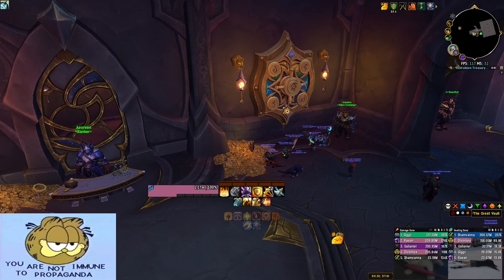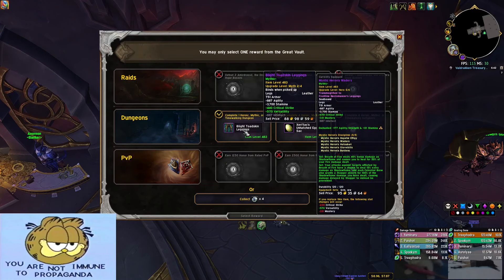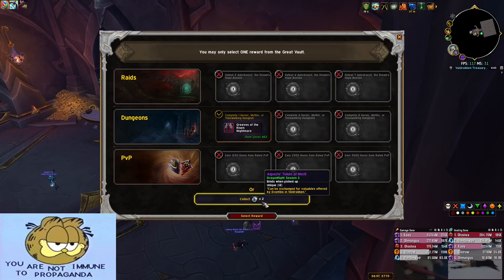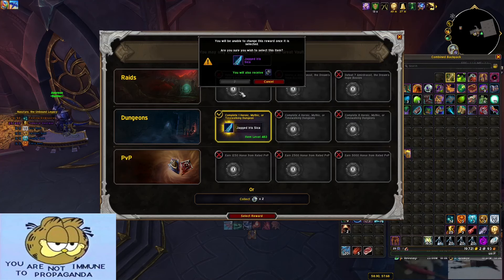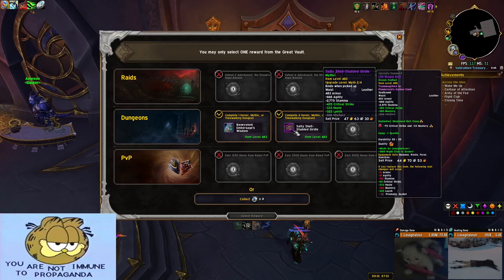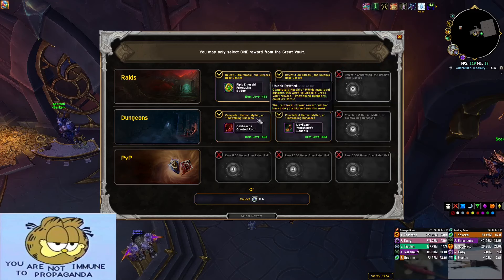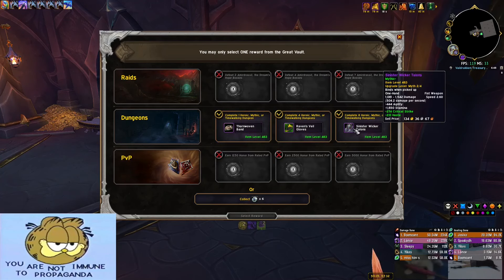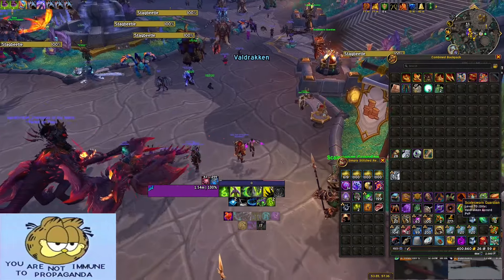Opening my Weekly Vaults: I MADE THE WRONG CHOICE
weekly vaults on april 2nd 2024